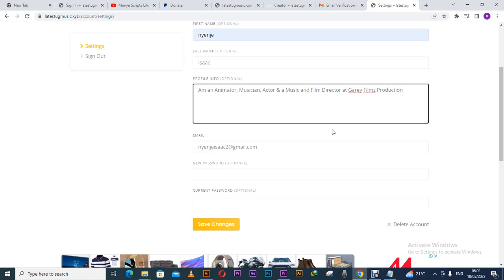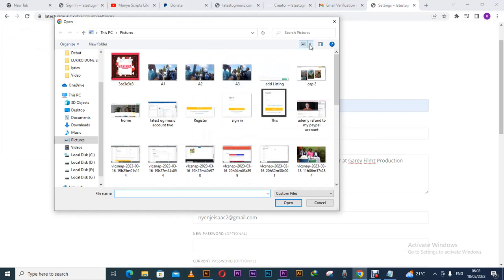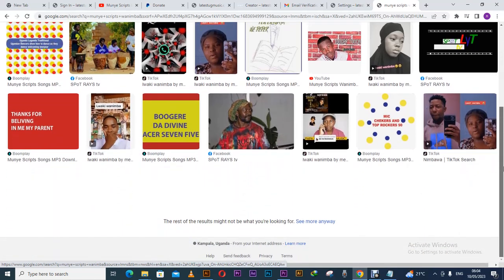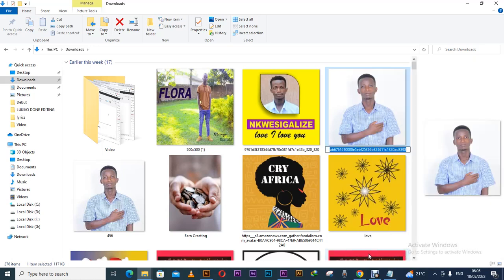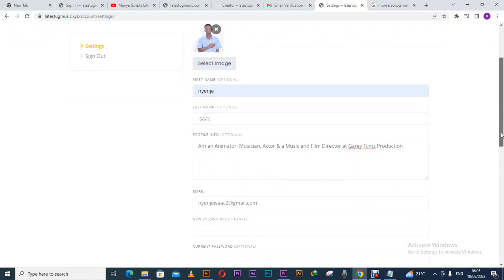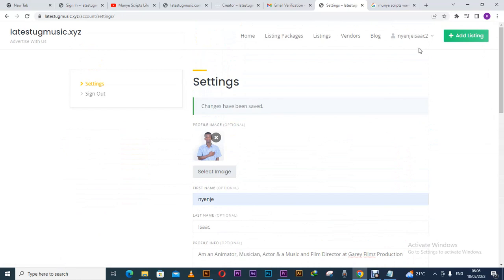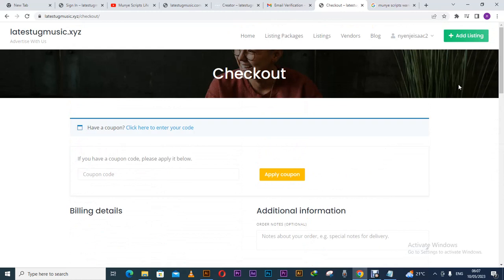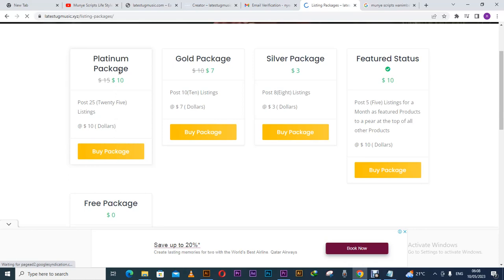Setting up your account, How to use coupons and reduce the prices